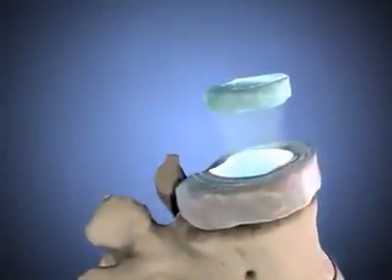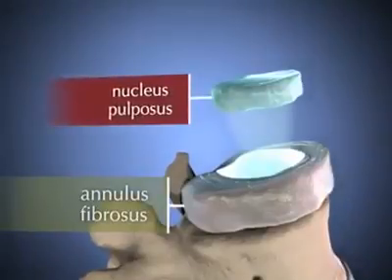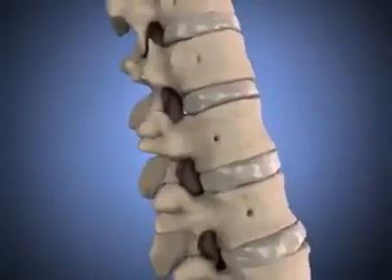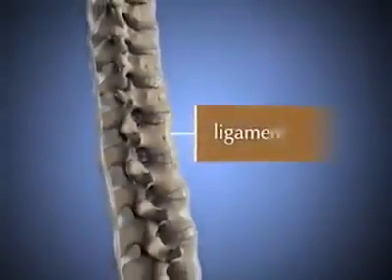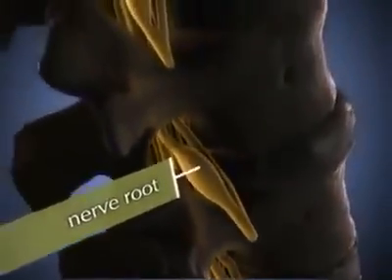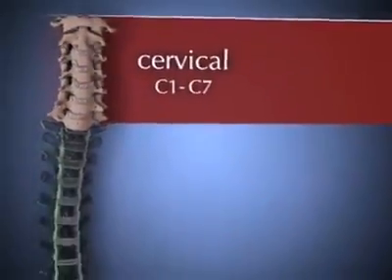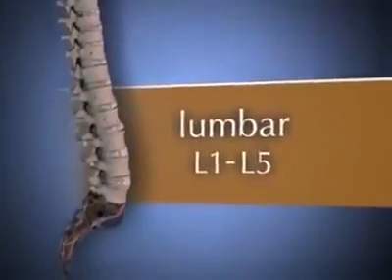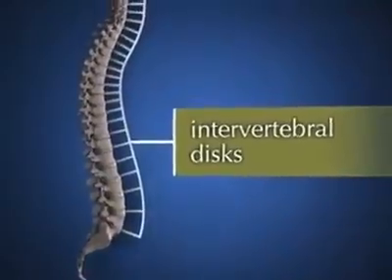22 Dicembre 2015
La colonna vertebrale!